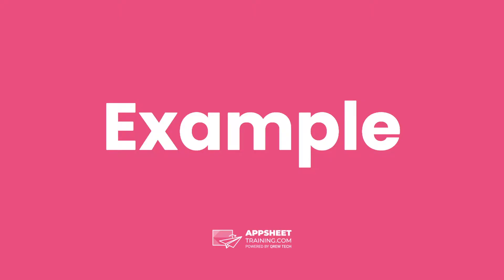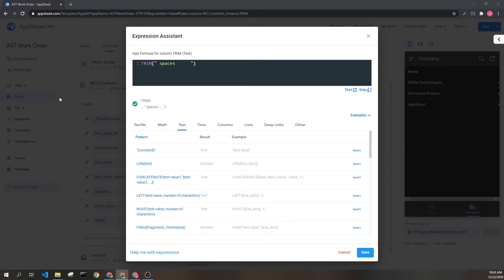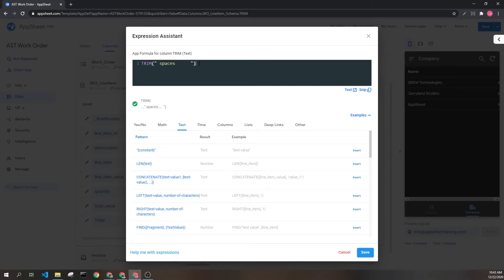AppSheet TRIM() Expression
AppSheet Training Documentation for TRIM()
Category: TEXT
Result: Text